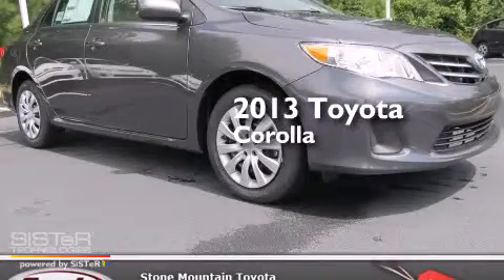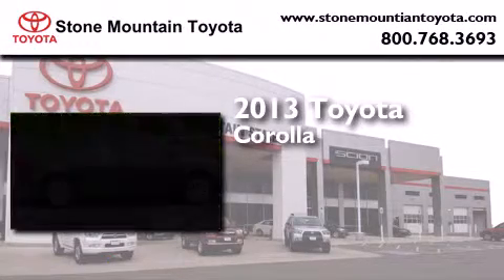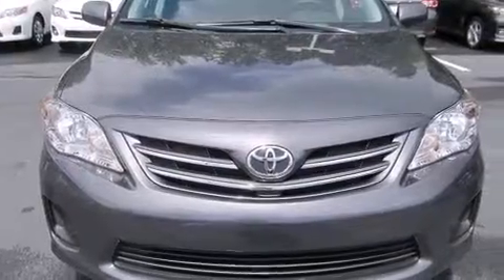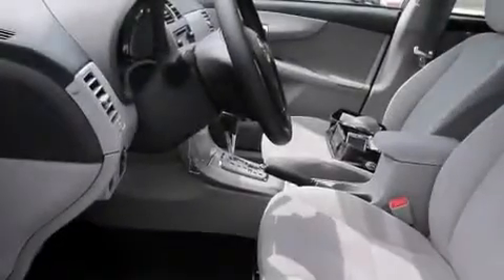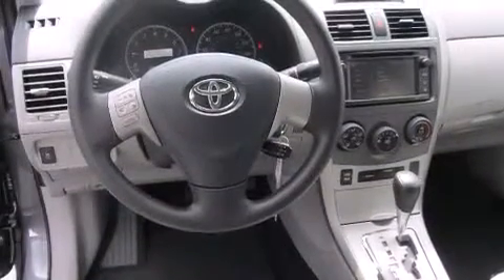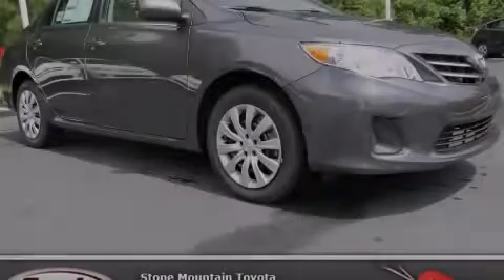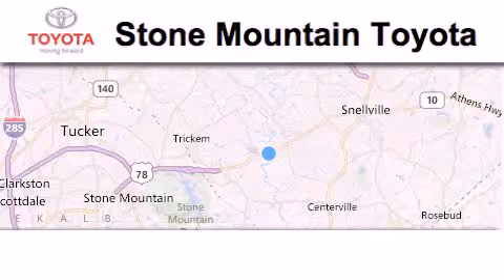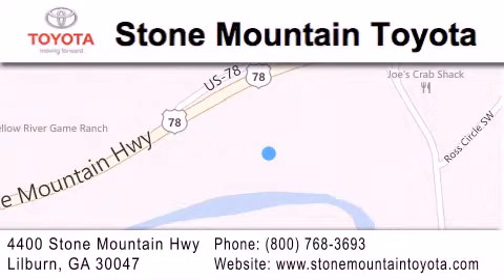2013 Toyota Corolla Lilburn GA 30047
We have been honored to serve the Lilburn GA area , we promise that your experience at our dealership will exceed your expectations ! Year : 2013 Make : Toyota Model : Corolla Engine : 1.8L I-4 cyl Trans . : 4-Speed Automatic Exterior : Magnetic Gray Metallic Miles : 8 Interior : Ash Cloth Stock : DC104664 Stone Mountain Toyota 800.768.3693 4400 Stone Mountain Highway Lilburn , GA 30047